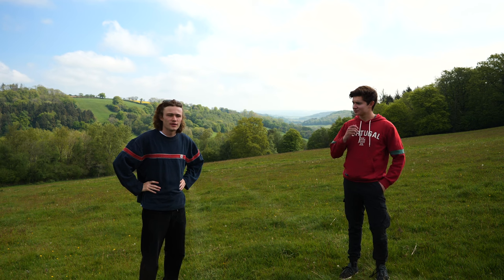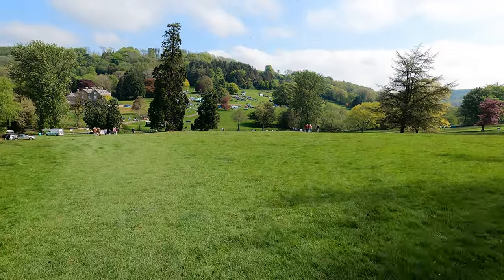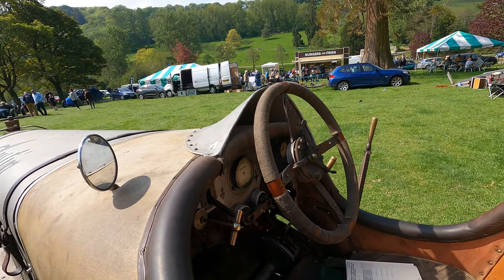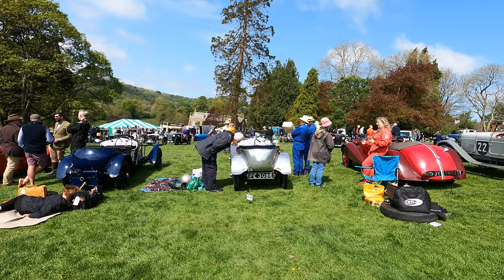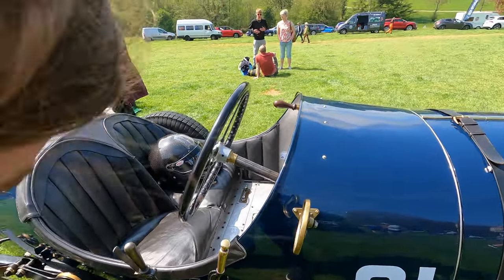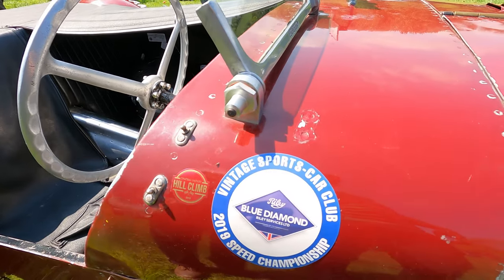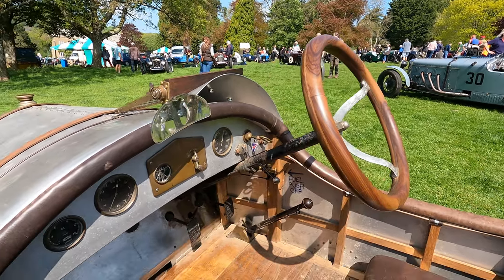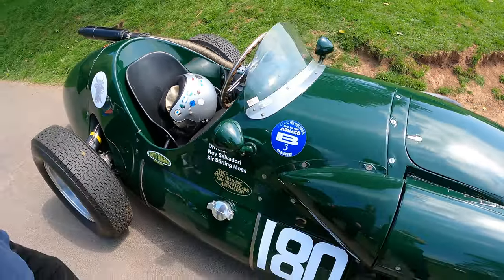A Relaxing Day of Motorsport [Wiscombe Park Hillclimb 2022]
In this week's video, we get a look and feel for the Wiscombe Park Hillclimb. Set in a beautiful location in Devon, its a pre-war specific hillclimb that captures the essence of enthusiasts getting together to do motorsport...

Join us both as we have a little wonder around the paddock, talk about the cars that stood out to us and try to give you a taste of what it was like to go for the day.